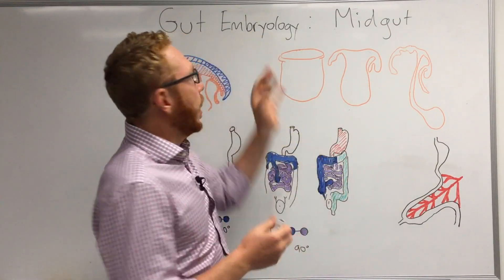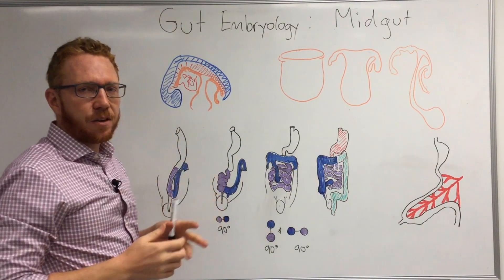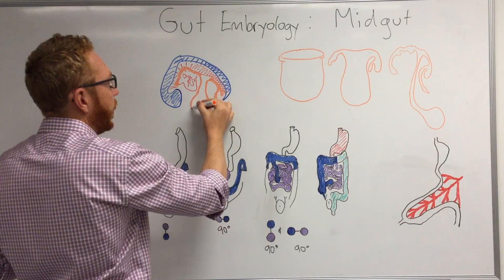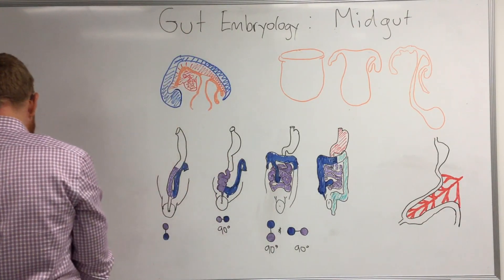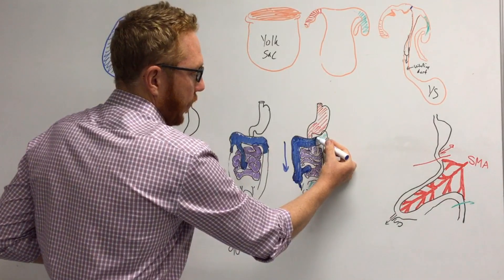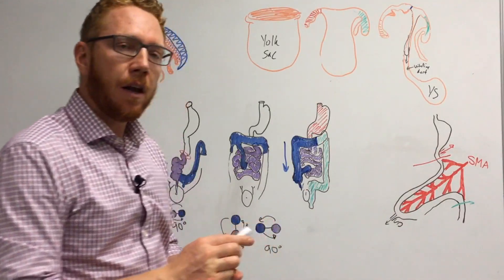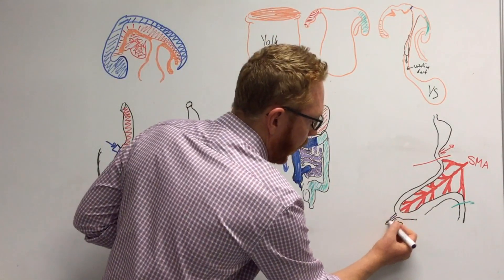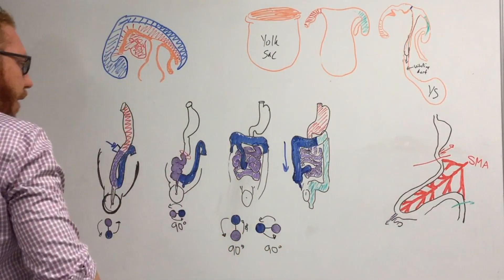Midgut | Embryology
Gut Embryology
Embryology of the Midgut
GIT embryology